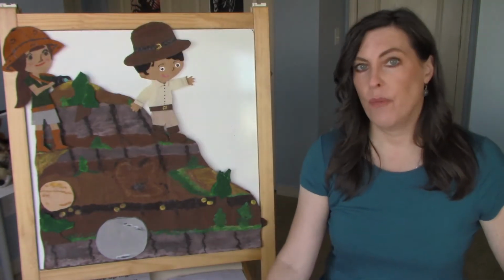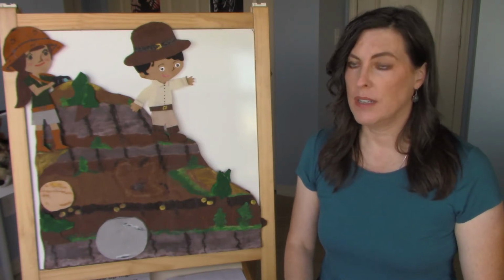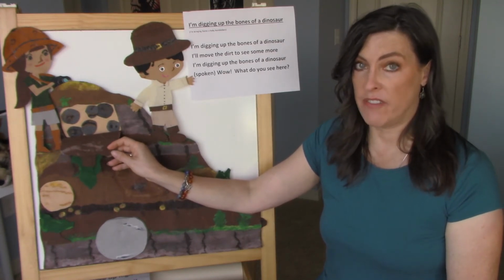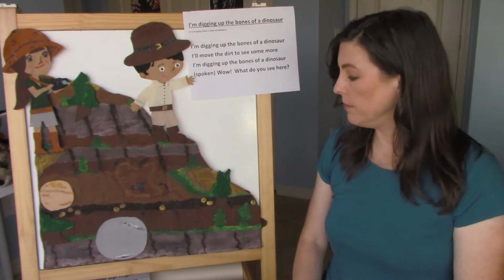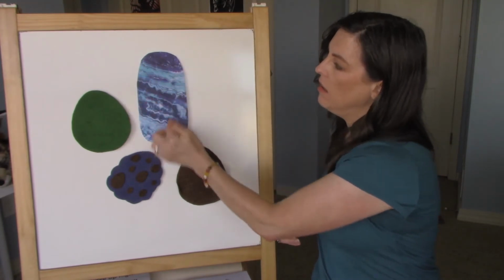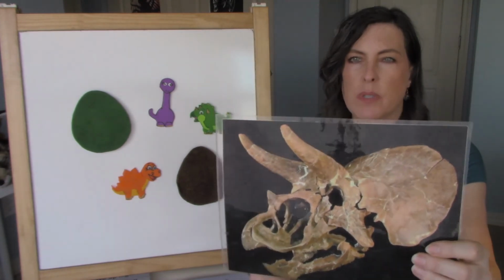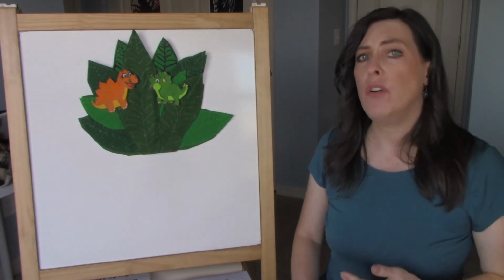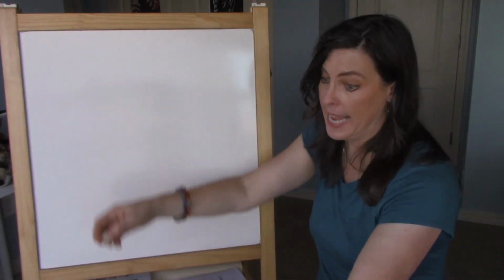Storytime at Home with Paige!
Welcome to Storytime at Home with the Arapahoe Libraries! Paige leads a short storytime for 0-5-year old's which includes the songs "I'm Digging Up the Bones of a Dinosaur," Who's Inside the Dino Egg"," and the activity "Dinosaur Dig."